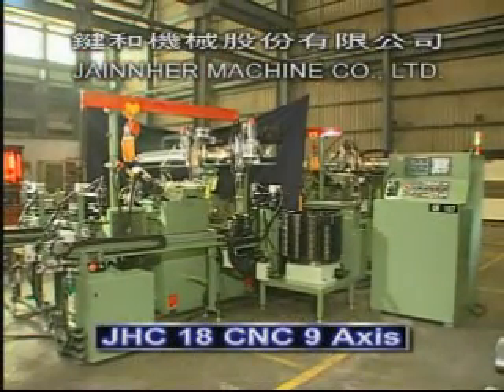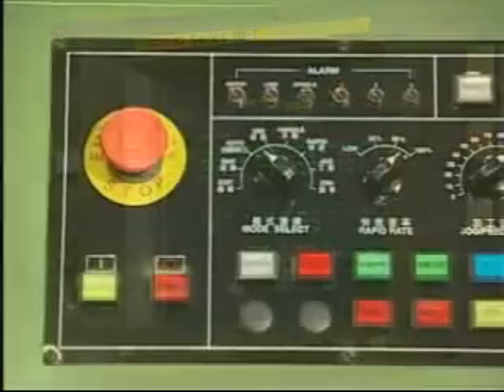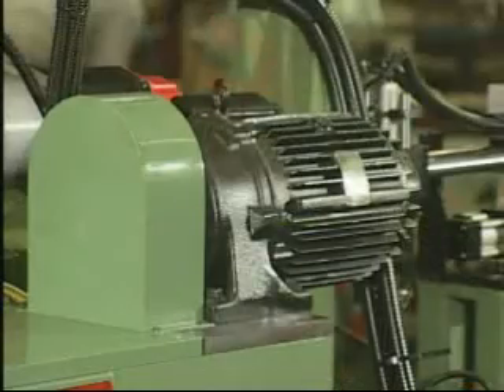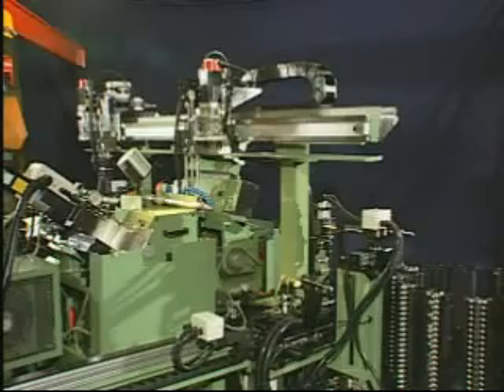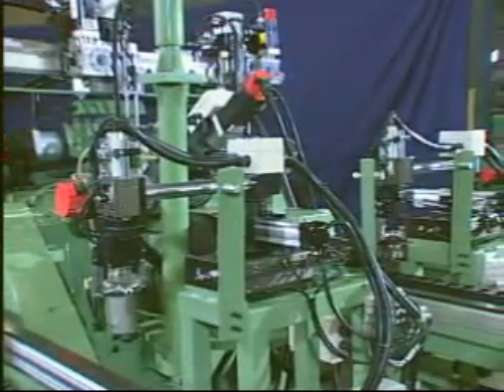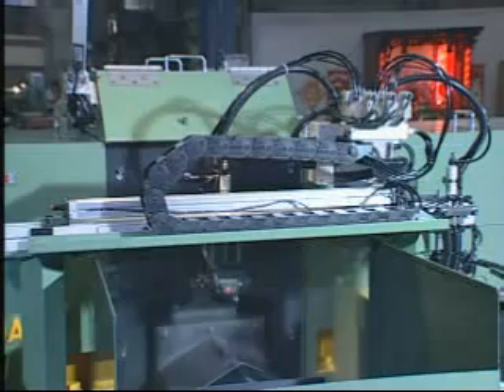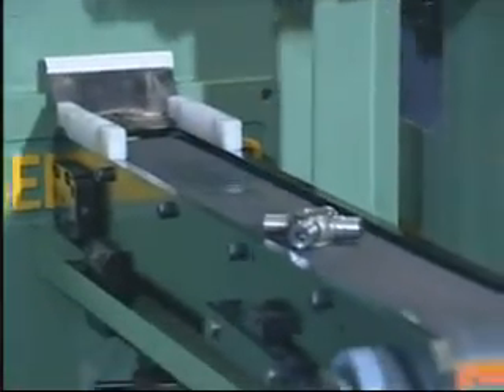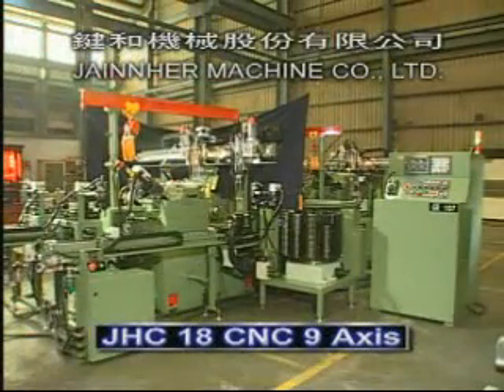CNC Centerless Grinding Machine